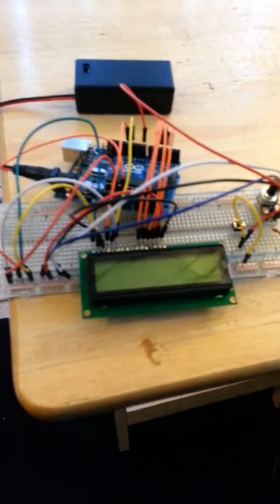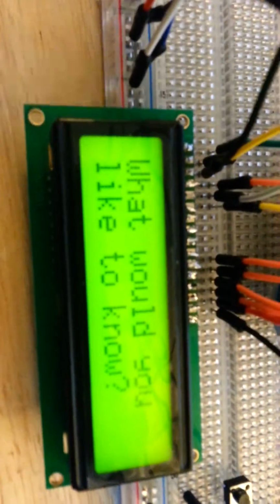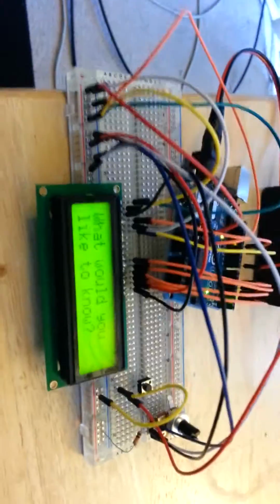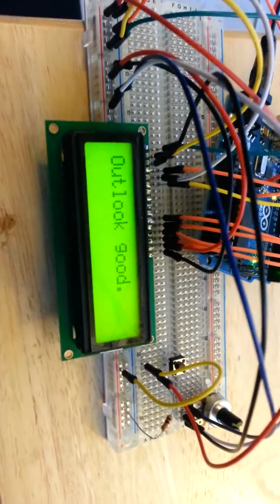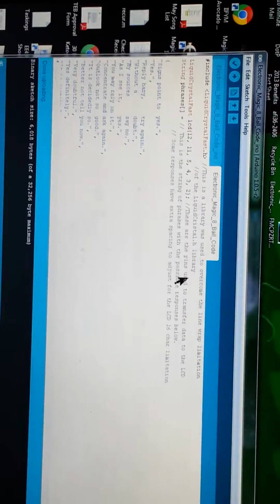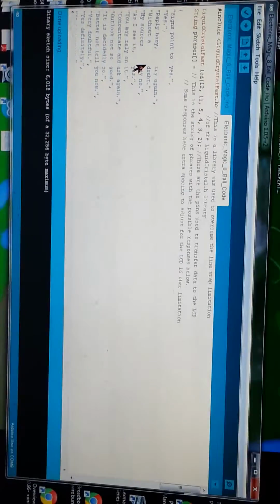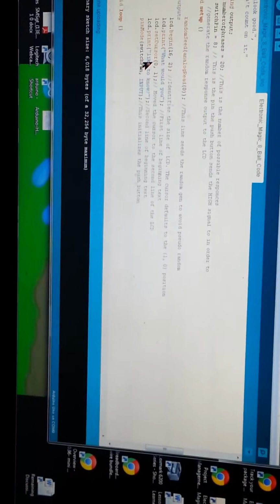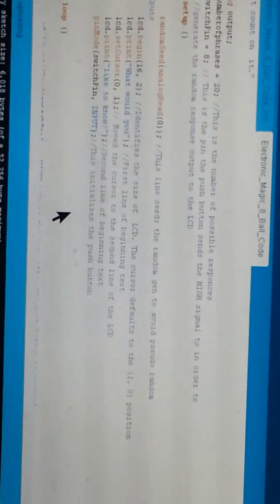Capstone pt 2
Electronic Magic 8 Ball